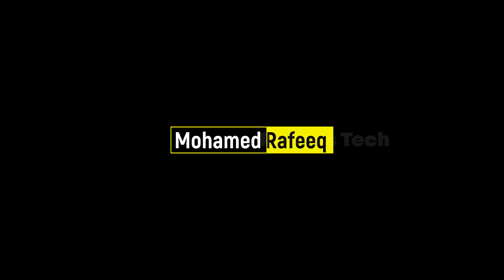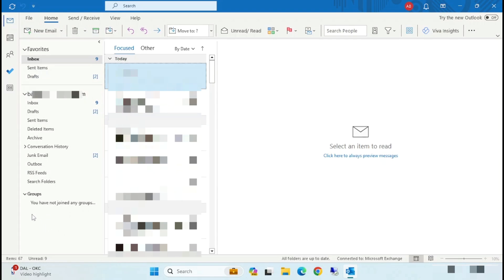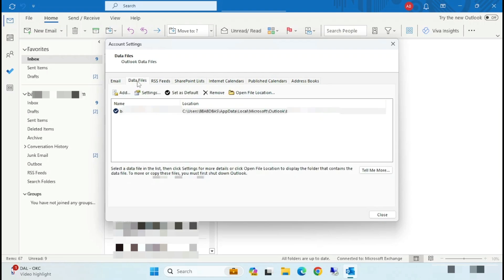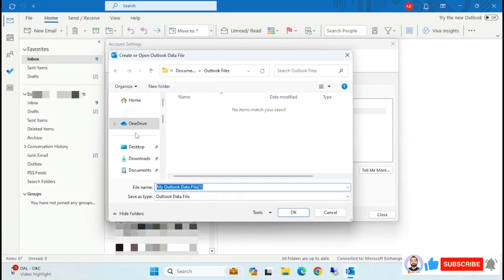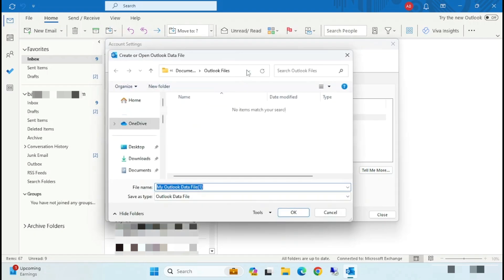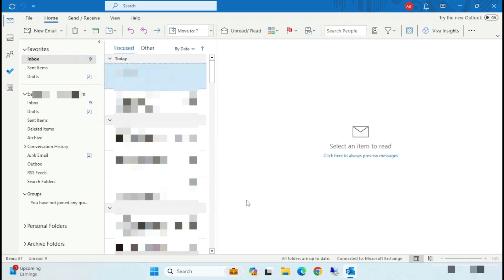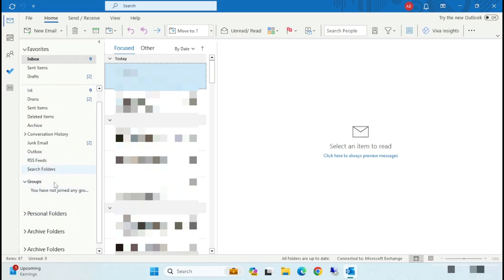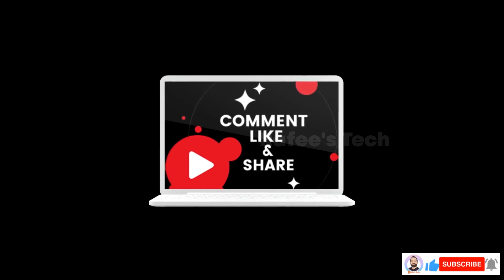How to fix old emails not showing in outlook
This video is a tutorial for How to fix old emails not showing in outlook